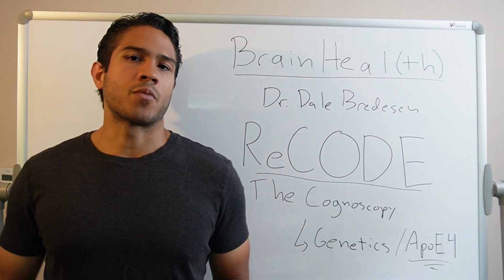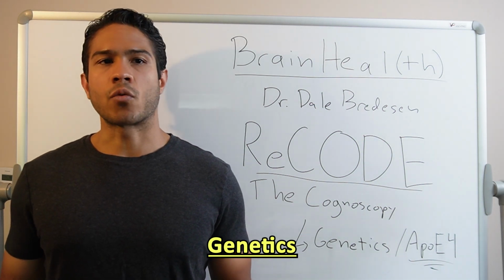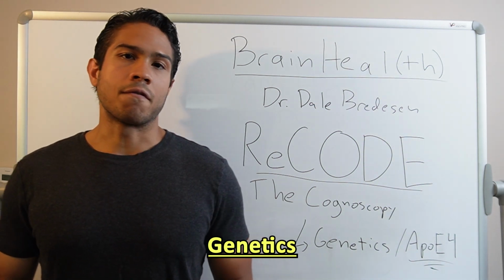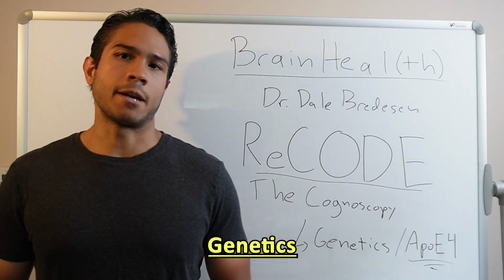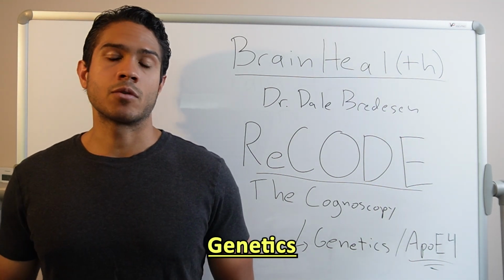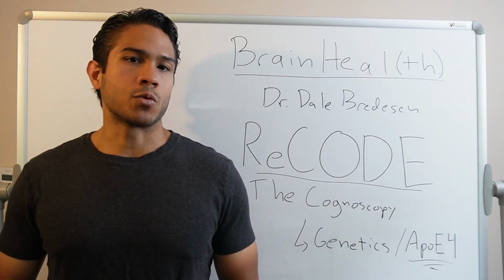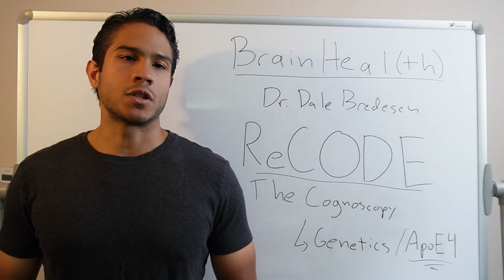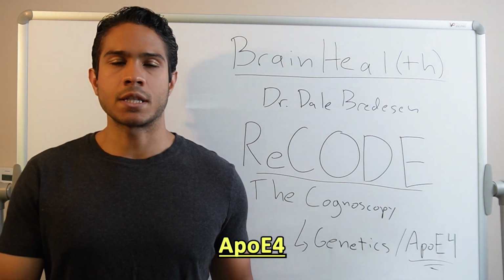Genetics/ApoE4: Dr. Bredesen's Alzheimer's Risk Factors to Test For, Ep. 035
In the last several videos, we’ve been talking about Dr. Bredesen’s ReCODE Protocol for Reversal of Cognitive Decline.  Dr. Bredesen’s team has helped hundreds of people reverse their cognitive decline, established mild cognitive impairment and Alzheimer’s Disease with this protocol, as evidenced in successful studies in 2014, 2018, 2022 and current clinical trials.

In the last several episodes, we unpacked all the core components of the ReCODE Protocol and then brought them all together to give you a good overview of how it all works, and we also detailed the best practices for success that Dr. Bredesen has seen in patients who have improved for over a decade.  Now, we’re diving deeper on the Cognoscopy and all its associated tests.

The End of Alzheimer's book

Edited by Josh Rodriguez.